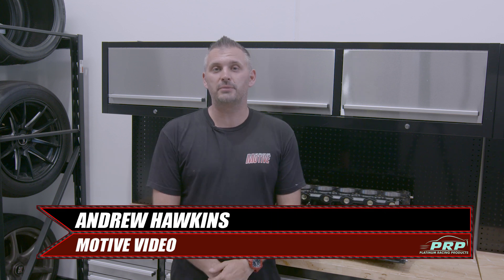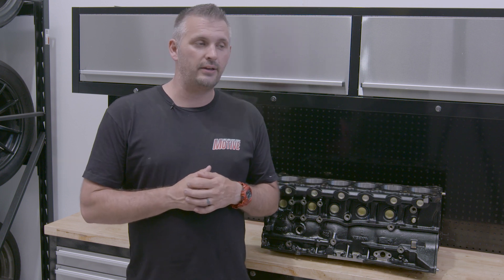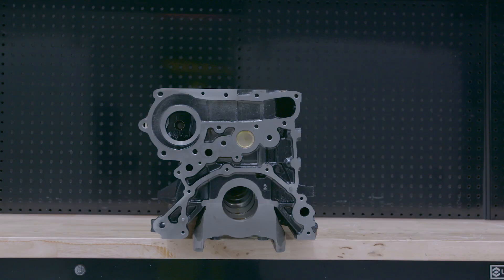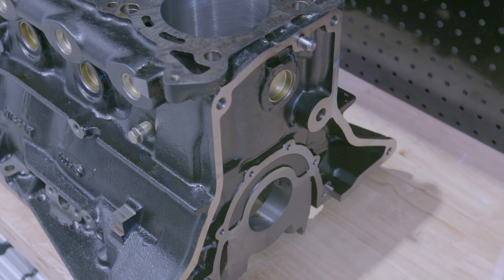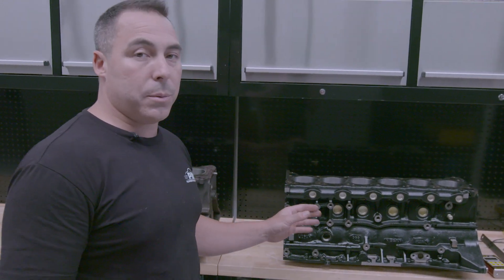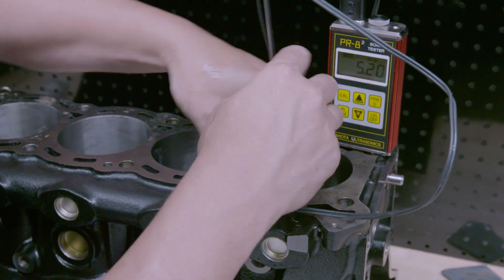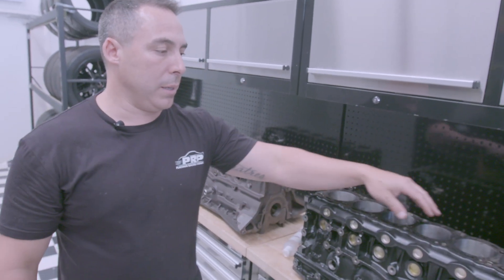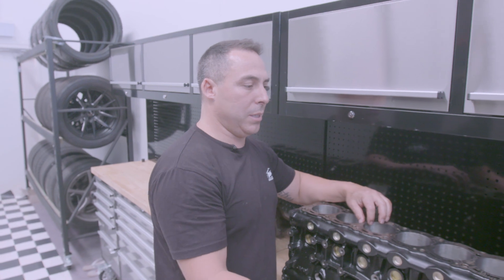Is the Nismo GT "RRR" Block Any Good? Platinum Tech Block Tech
We finally get our hands on the best, the most expensive and the rarest RB block, the NIsmo GT500 "RRR" block that was developed for GT500 racing in Japan. So much heresay exists around the block and how good it is, but is it myth or fact?